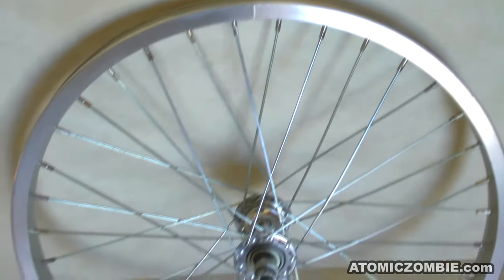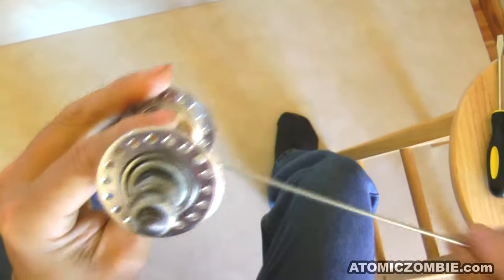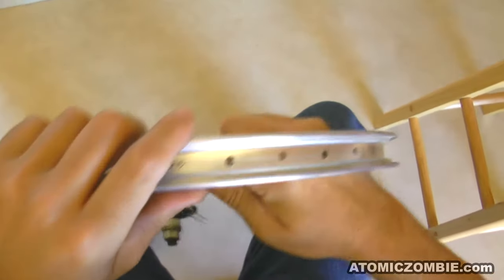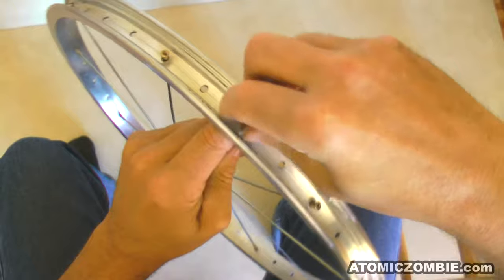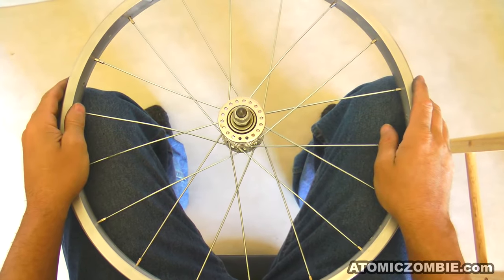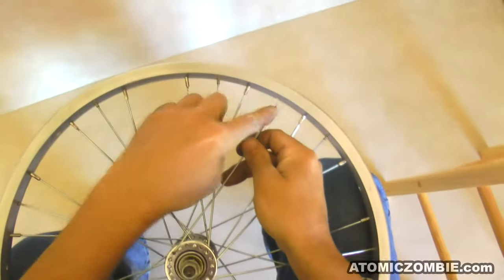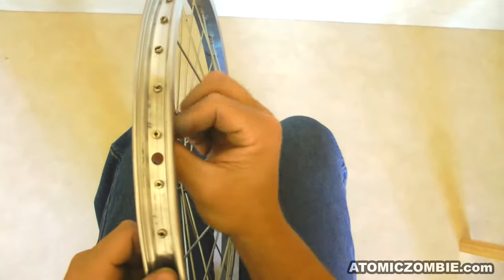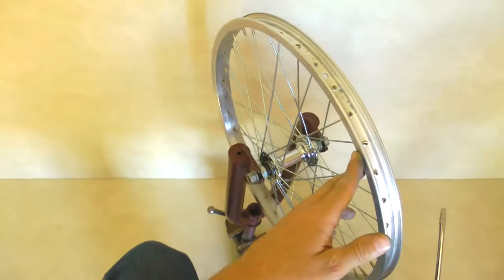Wheel Lacing Tutorial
This tutorial will show you how to remove all of the spokes in a wheel and then reinstall them in the common 3-cross lacing pattern. This tutorial will also demonstrate some of the techniques used to true the wheel after it has been put back together. To follow along, you will need a wheel of any diameter with 36 spokes and a sharp flat head screwdriver.

See the extended version and many more here...